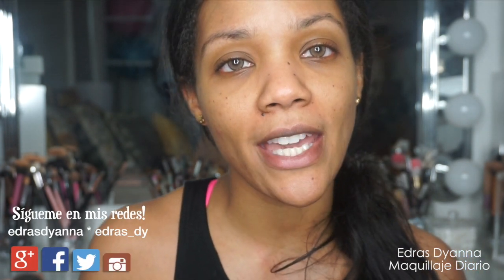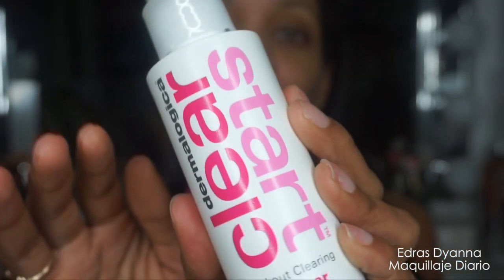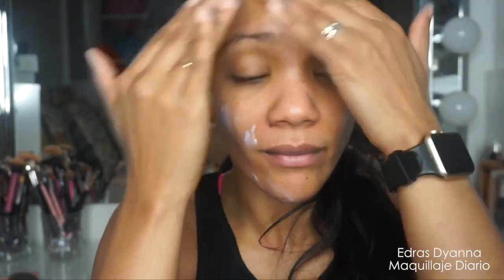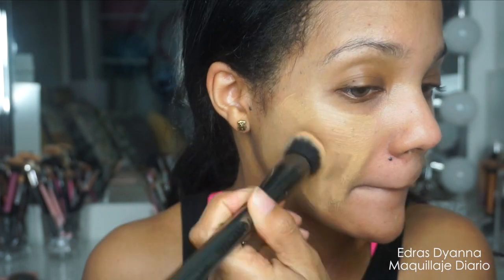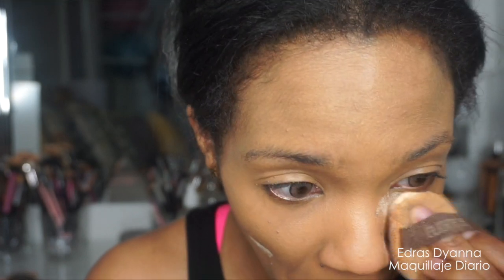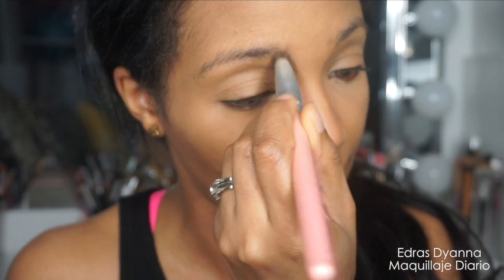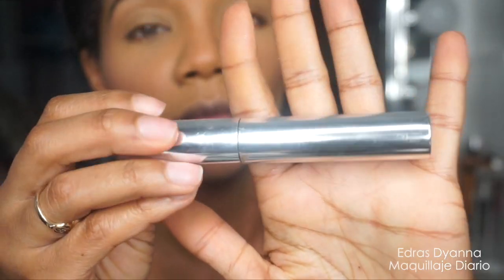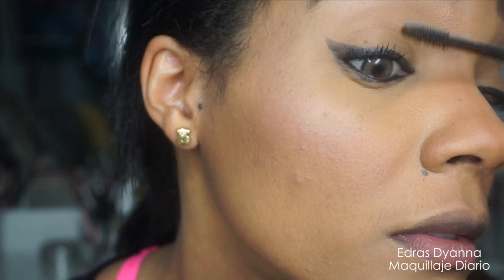MAQUILLAJE DIARIO: PIELES CANELAS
Aqui les tengo el maquillaje y rutina de cuidado de piel que hago siempre, sino tengo nada en especial que hacer. Es super sencillo pero bonito y te ayuda a poner tu mejor cara antes el mundo, aun conservando lo natural de tu belleza. Tenemos videos nuevos todos los sábados!

xoxoEdrasDyanna

♥︎♡♥︎♡♥︎♡♥︎♡♥︎♡♥︎¡¡Seámos Amig@s!!♥︎♡♥︎♡♥︎♡♥︎♡♥︎♡♥︎

edrasdyanna

♡TIENDA ETSY♡:

 ♡MUSICA FABULOSA POR:
 Jingle Punks:

Rather not

All that I need

Destiny

Supreme

Collapse

Parasol

Milestones

Smile